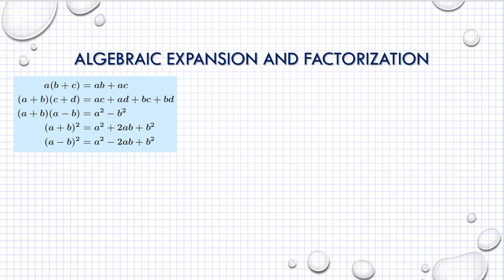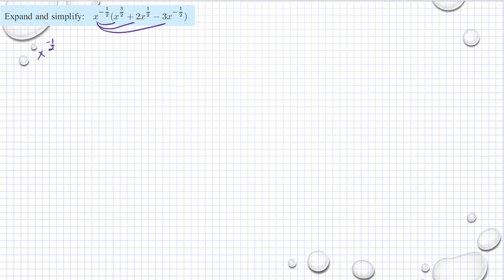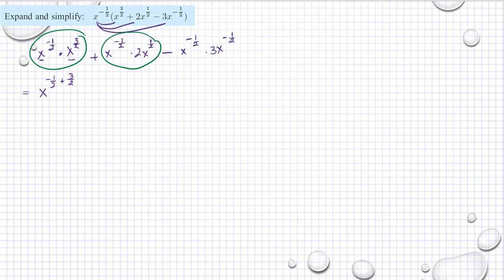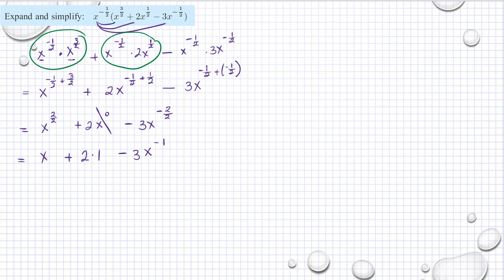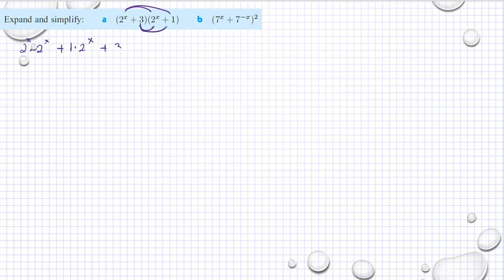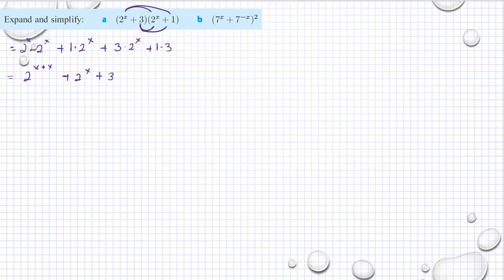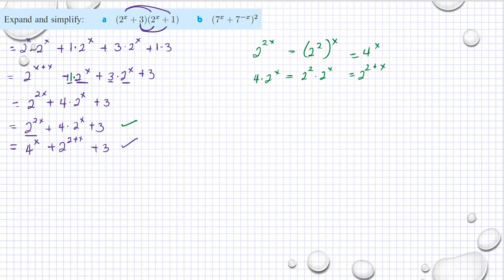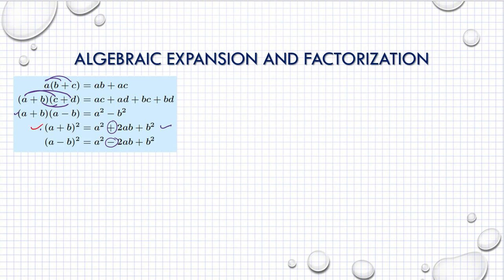PRC LET Reviewer Algebraic Expansion and Factorization part 1